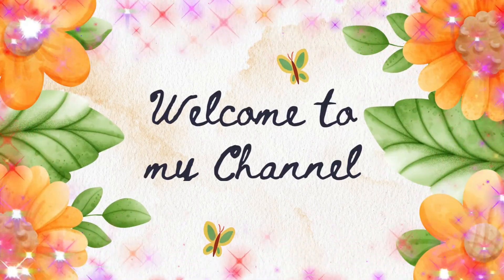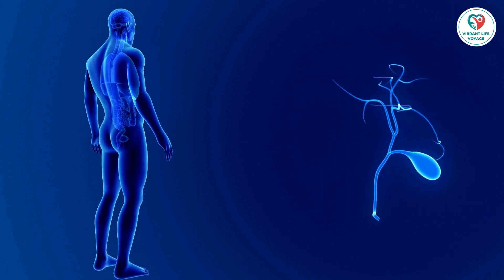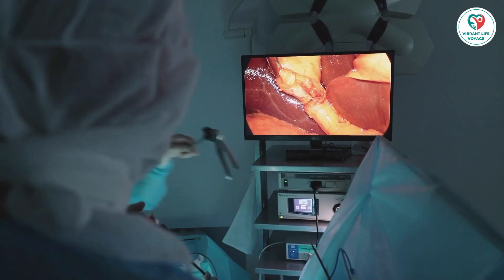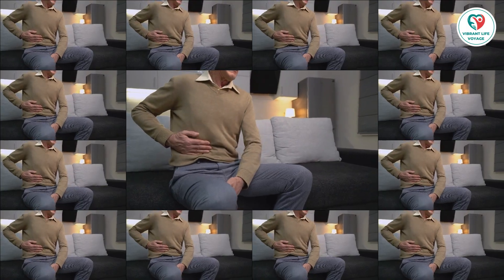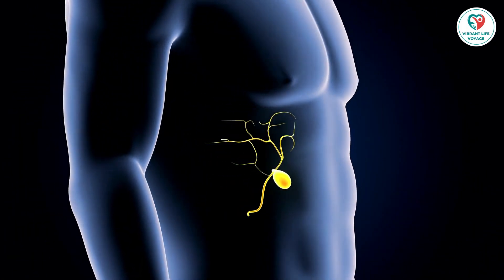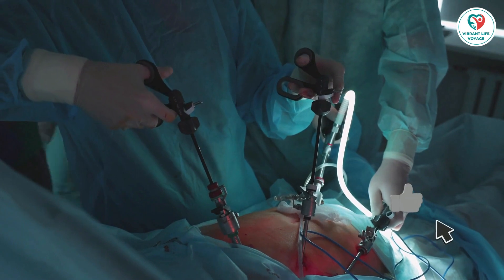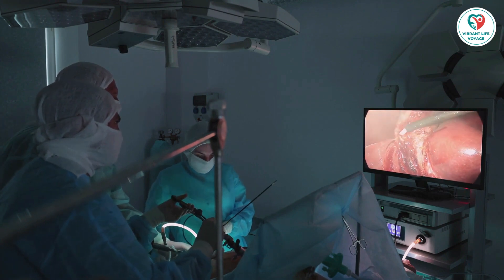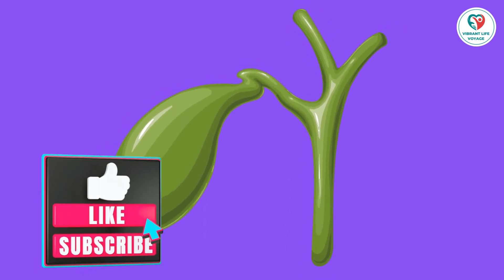Understanding Gallbladder Troubles: Symptoms, Causes, and Prevention | Vibrant Life Voyage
In this informative video, we delve into gallbladder problems, including gallstones and their symptoms. Discover the causes of gallstones, their connection to weight loss, and most importantly, how to prevent them.